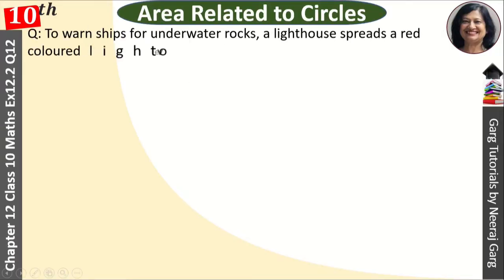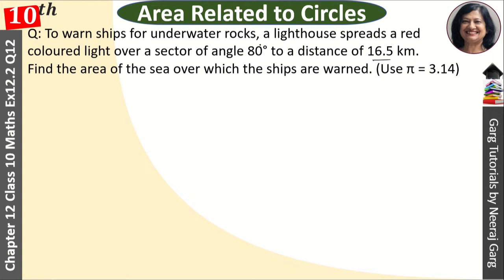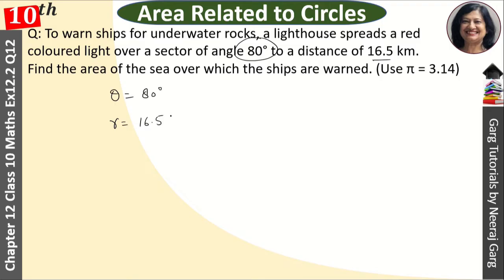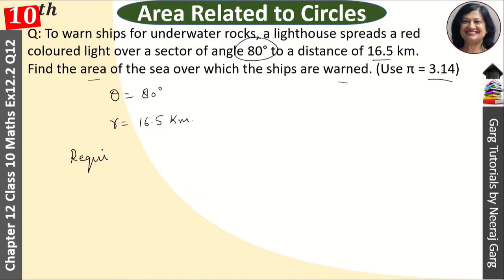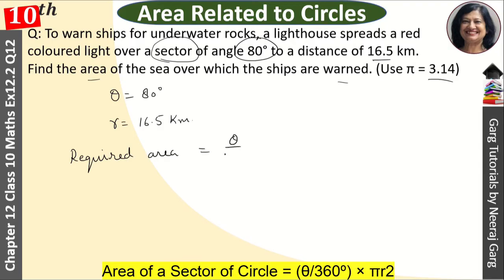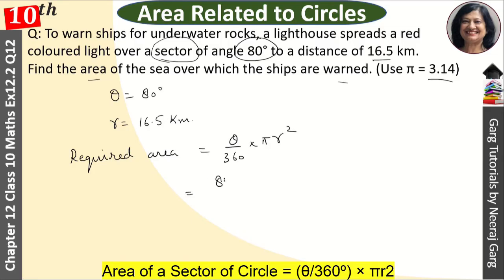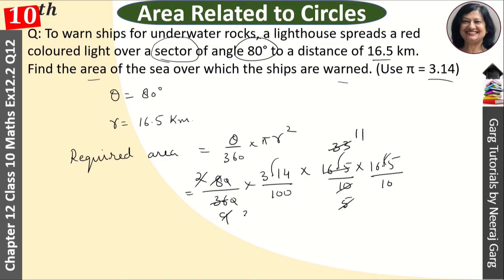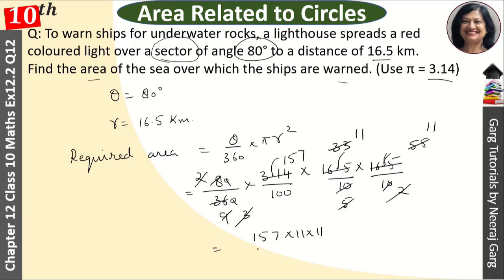To warn ships for underwater rocks a lighthouse spreads a red coloured light | Ex 12.2 Class 10 Q12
Q: To warn ships for underwater rocks a lighthouse spreads a red coloured light over a sector of angle 80° to a distance of 16.5 km. Find the area of the sea over which the ships are warned. (Use π = 3.14)

Topic Covered:
to warn ships for underwater rocks a lighthouse
To warn ships for underwater rocks a lighthouse spreads a red coloured light
class 10 maths 12.2 q12